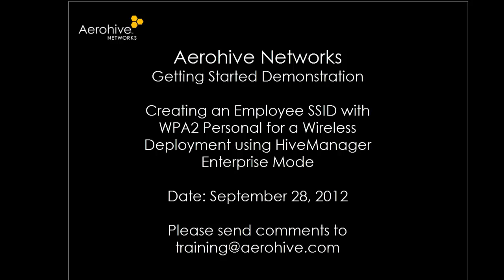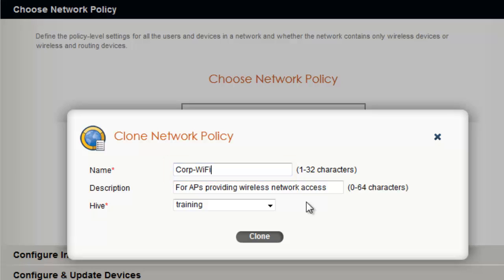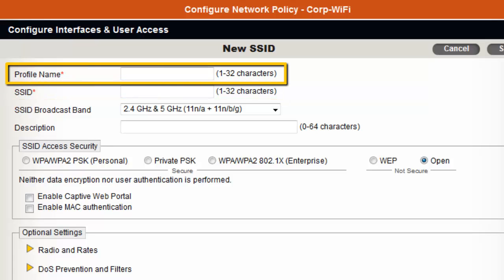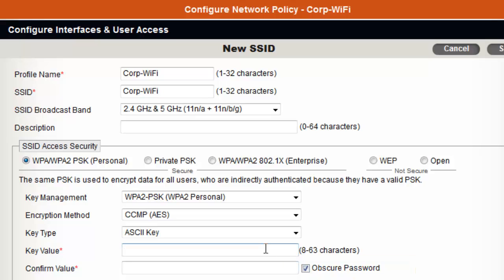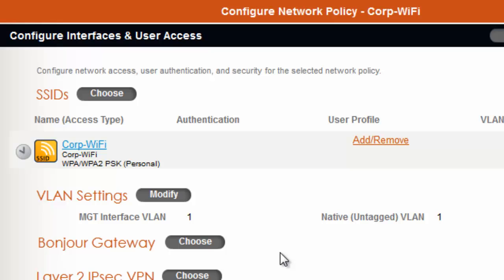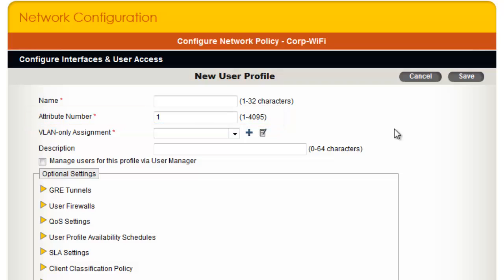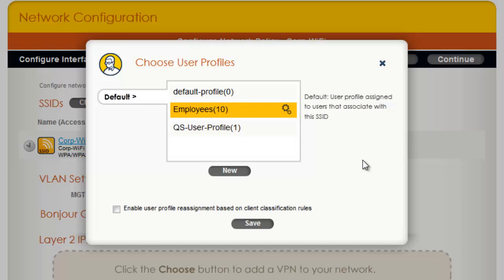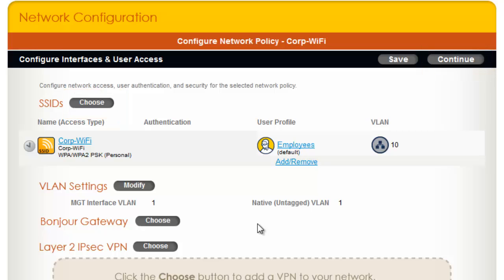3. HiveManager Enterprise Mode - Create Employee SSID with WPA2 Personal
Welcome, the goal of this module is to guide you through the process of configuring a WPA2 personal SSID for a wireless deployment using HiveManager Enterprise mode.